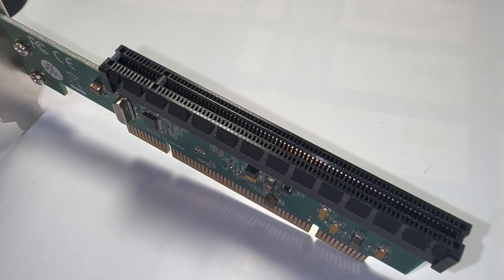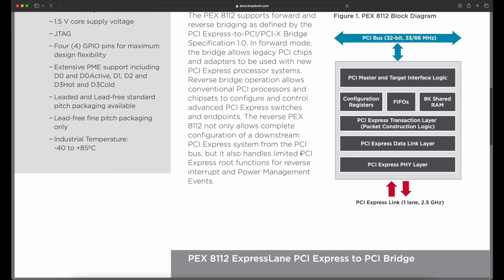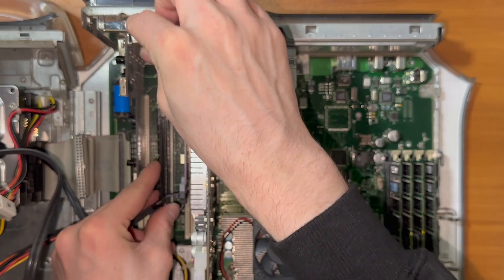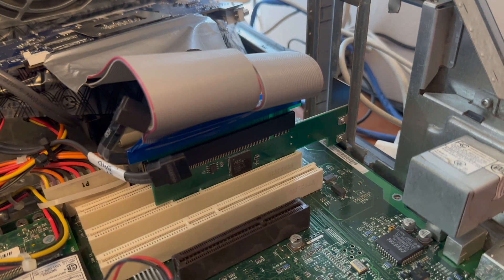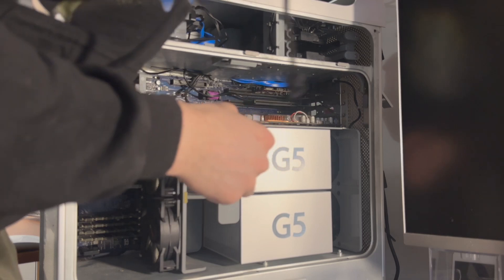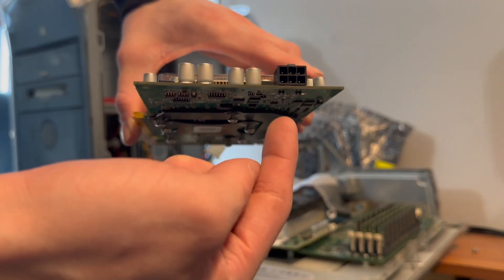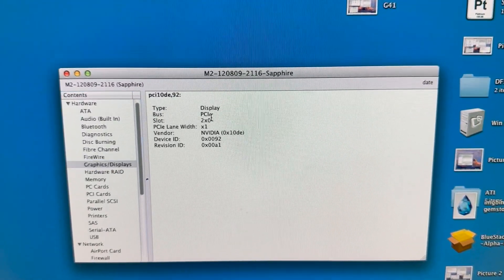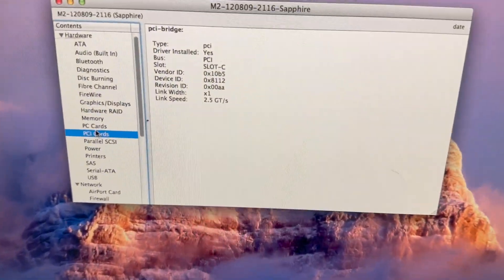Add PCI Express to your PowerPC Mac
With the magic touch of a Broadcom™ PEX 8112 chip fastened onto a generic adapter, a PowerPC era Mac can function with an additional range of devices.